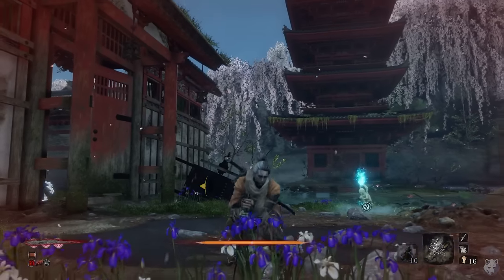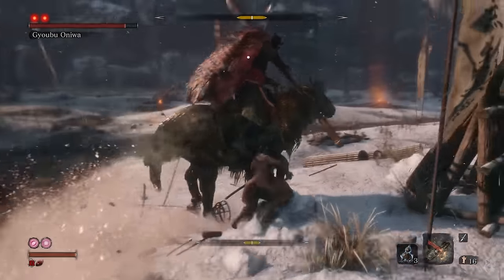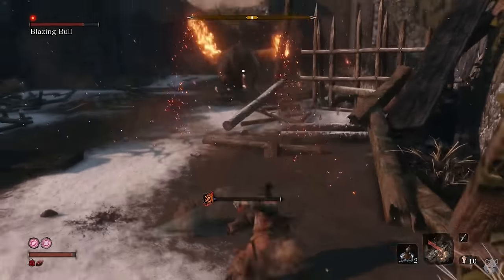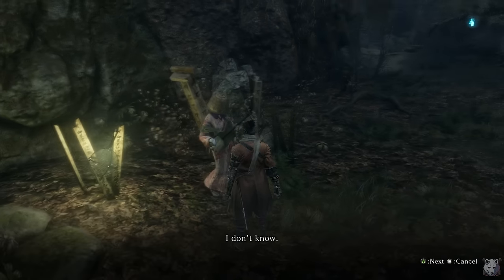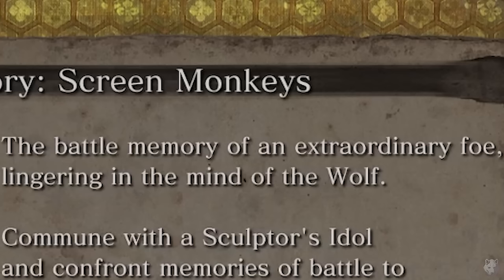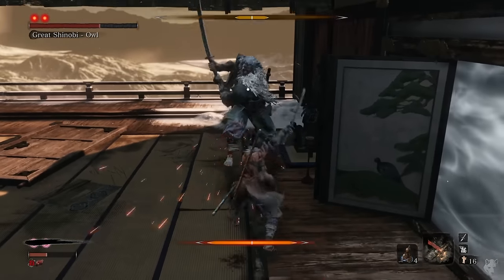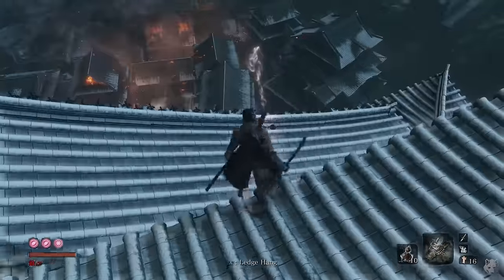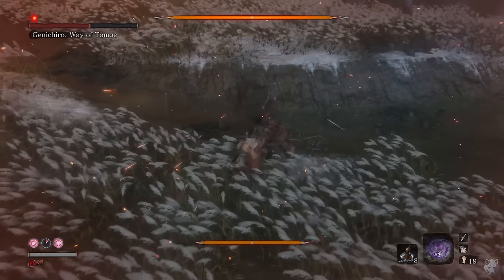Can I beat Sekiro at base vitality...with the demon bell...AND charmless? (help)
Get Clash Royale for free with my link and meet me on the battle field, remember, only hog ridaaaaaa!

It's time to see if I am a skilled swordsman, in combat over a 1000 times. Can I beat Sekiro at base vitality and posture, while also using the demon bell AND charmless?

Timestamps:
00:00 Intro
08:00 hog rider??
09:55 back to the action!
17:20 shurrraaaa
26:04 pain, true pain